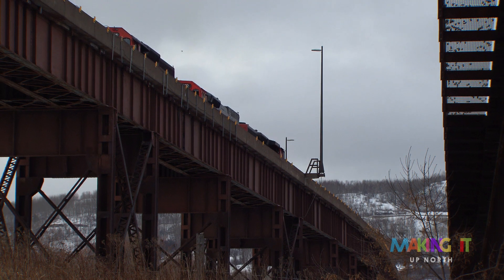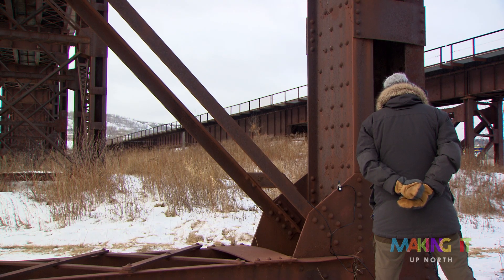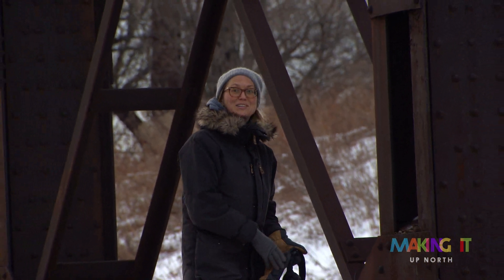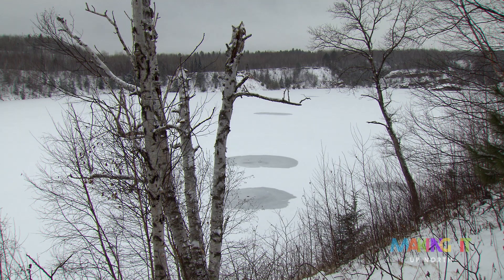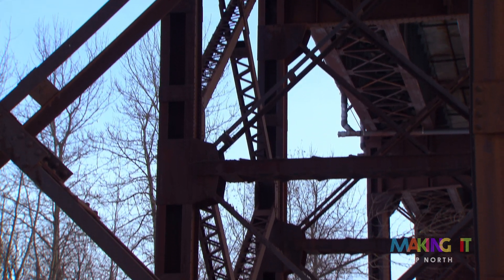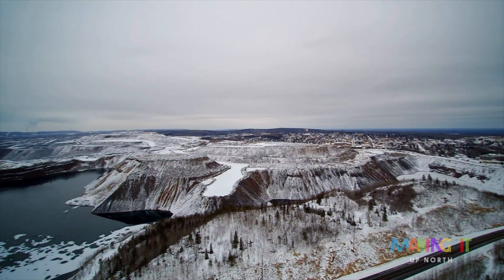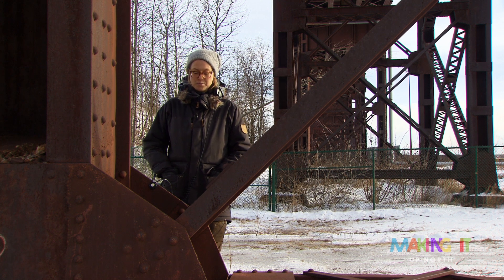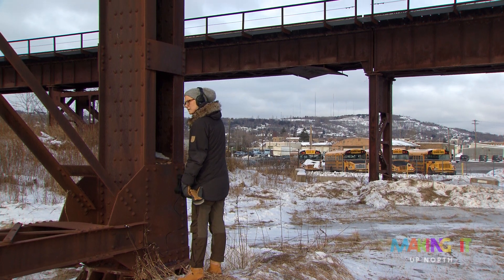Sara Pajunen Mine Songs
Musician Sara Pajunen captures the aural landscape of Minnesota's Iron Range in her Mine Songs Project. Her field recordings offer a sense of place and of history. Explore nature's improvisation in this story from Making It Up North from WDSE.

Duluth, MN
Sparta, MN